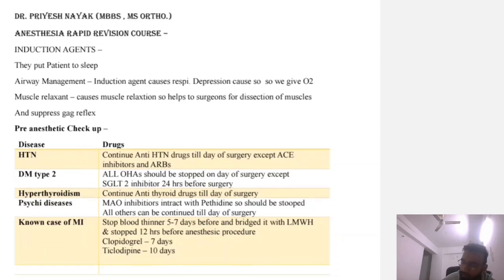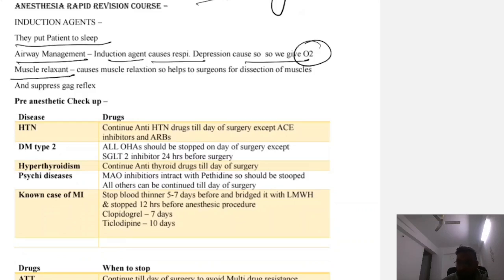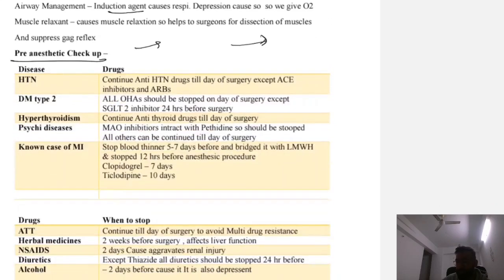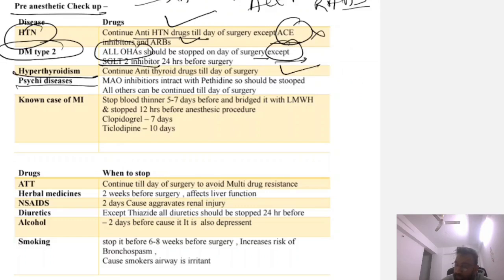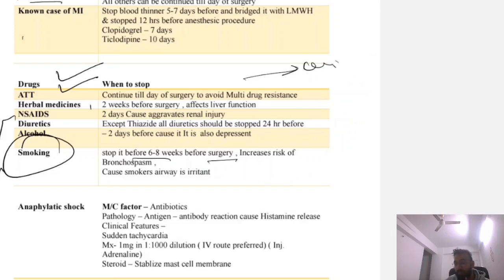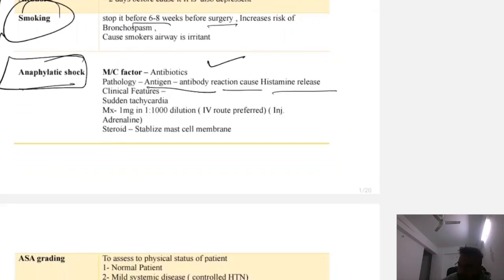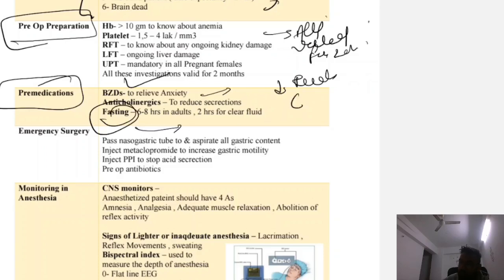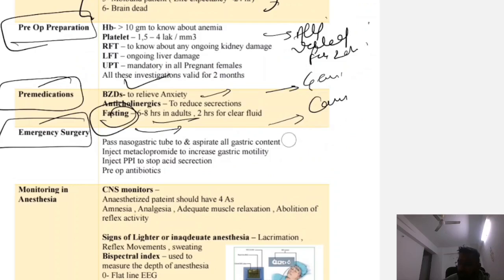BASICS OF ANESTHESIA 1